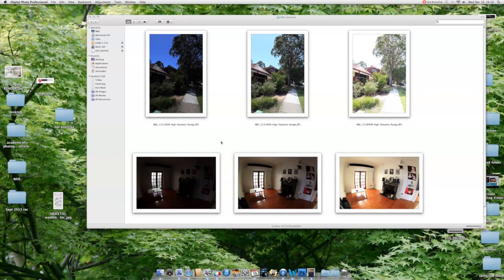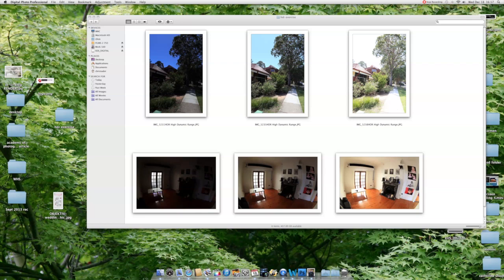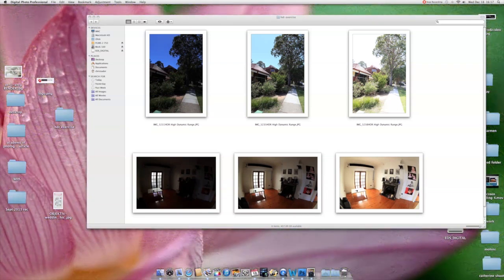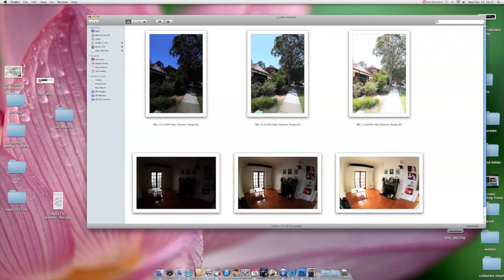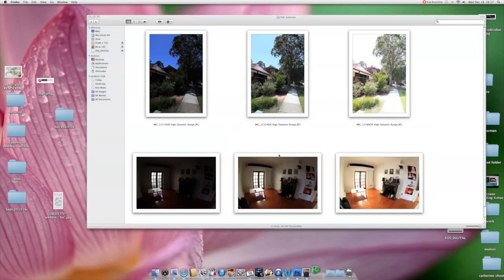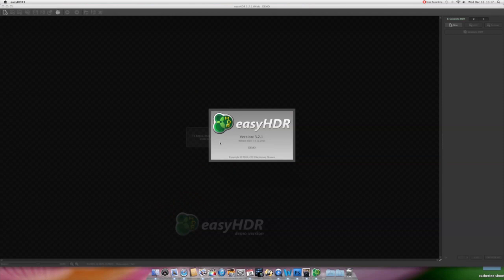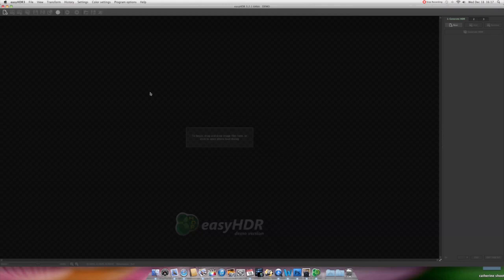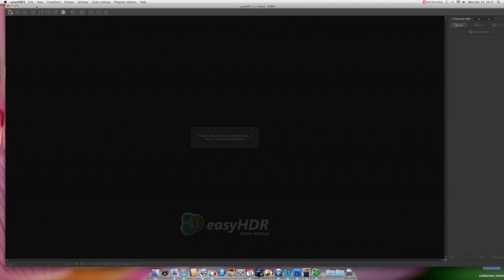HDR High Dynamic Range photography tutorial - real estate photography application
Today I am going to follow up one of the previous tutorials where I have explained the concepts of exposure compensation and exposure bracketing. As a food for thought I have tried to find a use for the exposure bracketing camera settings and the HDR or High Dynamic Range came to my mind.

What is HDR

If you are familiar with the basic concept of exposure, you should already know that any click of your camera will give you only one result depending on your camera settings. In the most of the situations, if you have a scene where you have a wide range of elements with various brightness levels, the camera will expose for an average, or if you are experienced enough to control it in the manual mode, you can ask it to give you a certain exposure for a certain element in your picture. The camera will never be able to expose for all elements in the image in teh same time, unlike your own eyes which will provide you with the best HDR image possible. Your brain will compensate the lack of light and it will show you what is in the shadow as well as what is very bright in front of you. Unfortunately your camera is not as smart and it will give you only one single result.

High Dynamic Range is the technique of combining several exposures taken of the same image, with the camera on a tripod, and enable you to see the dark and shadow areas of the image properly exposed in the same time with the very bright areas of the image. It is the post production tool to make an image to show all the information possible.

As a photographer I used to like HDR at the beginning, when I have discovered it and I was really impressed for the first time. However after abusing this for some time, I started to get bored and un-impressed with it as a very limited graphical language. I am sure a complete beginner or someone who does not know anything about it could be really impressed, however this is me and it might not be necessarily applicable to others. It is like one of those songs, so good that will make you listen over and over it again until it becomes void, strapped by meaning and it falls into disgrace.

I also dislike the fact the HDR looses the power of the contrast and flatten everything into something that becomes more like a texture. It loose depth and the strong impact. If you step away enough you cannot see the entire image any more but just flat surfaces. This is not reality, it is a graphic trick.

HDR is something that you either love, or hate.

Why and when use HDR images

Despite the fact I am not personally into it any more, I can see some aesthetic potential and a use for it. If you shoot in high contrast conditions and you want a result to overcome completely under exposed or overexposed parts of the pictures this might help. Images containing old vintage textures might take this HDR technique quite nice. for example industrial rusty images, or old sandstone churches.

Also a business application for HDR imaging is the real estate photography which enhances the external or internal photos of properties on the market. HDR is very useful tool to make properties look better , especially for the untrained eye of people who will see an image batter than in reality.

How to create a High Dynamic Range

This is a very simple question with a very simple answer. No matter what others will tell you, you will need a special software for it. There is nothing else. You need to take a several pictures on a tripod of the same image from the proper exposure level for the darkest element, to the proper exposure of the brightest. You need to take few pictures in between and let the software combine the best parts of every image and give you the entire image properly exposed, but remember, this is a trick and not reality.

You could the exposure bracketing for it, but it does carry the risk of getting it wrong, as you are limited by only 2 stops below and above the recommended exposure which might not be accurate in the first place. I am suggesting that you do it manually by exposing for the darkest area, and start taking individual shots in stop increments until you have the brightest part of the image properly exposed. This way you ensure you have enough exposures of the same image for a good HDR treatment. You can select 3 of even 5 images including the extremes and let the software do the rest.

You definitely need to purchase a software for this and you can do your own research which one will suit your budget and quality requirements.

That is basically about it and see below few images to outline the originals, and the final result. Remember, the best use for this can be turned into a business for real estate photography